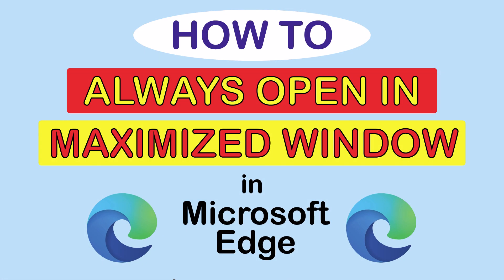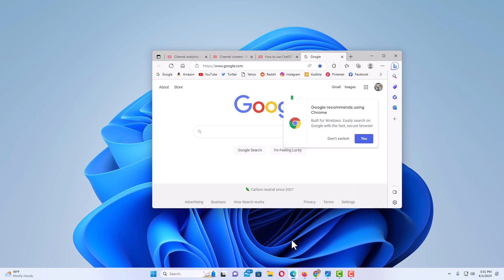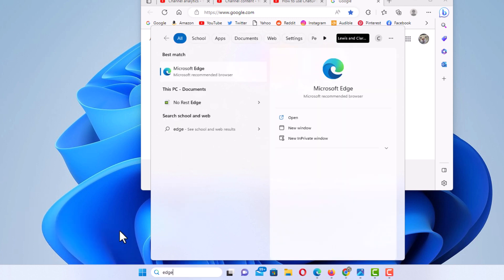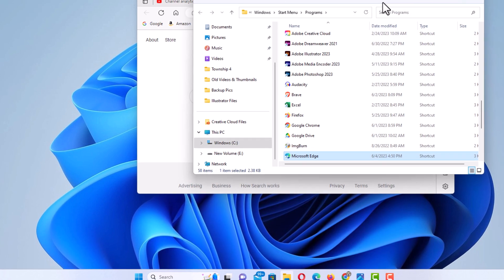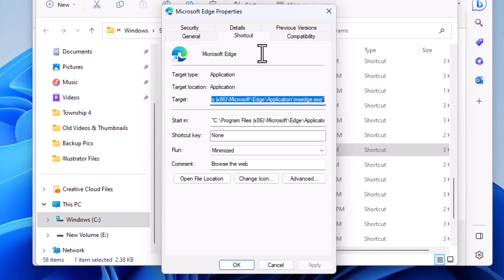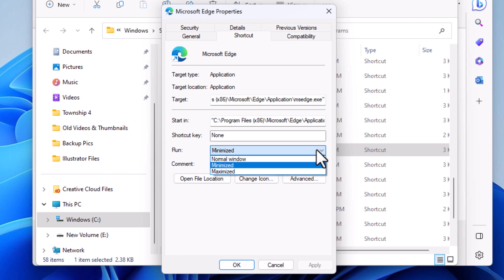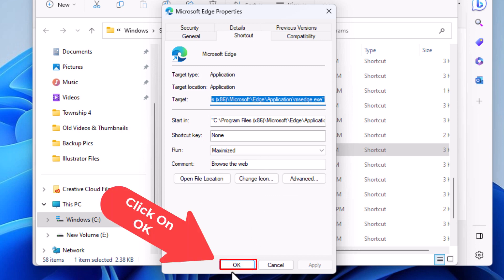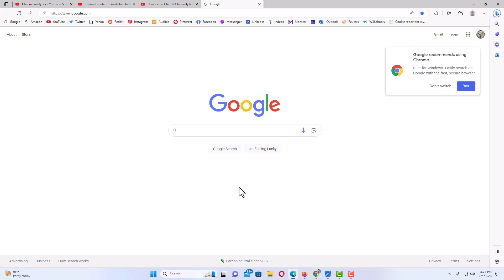Microsoft Edge: How To Always Open Edge In Maximized Window | PC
This is a video tutorial on how to set the Edge browser to always open in a maximized window.  I will be using a desktop PC for this tutorial.

Simple Steps
1. Use the system search bar in the taskbar to search for Edge.
3. Right click on the Edge Icon and choose "Open File Location".
4. In the new dialog box right click on Microsoft Edge and choose "Properties" tab.
5. In the new dialog box, make sure you are on the "Shortcuts" tab, click the dropdown next to "Run" and choose "Maximized".
6. Click on Apply.
7. Click on OK.
8 Restart the Edge Browser.

Chapters
0:00  How To Enable Or Disable the Home Button In Edge
0:22  Open the Edge browser.
0:32 Search For Edge On Your Computer
0:50  Right Click On The Edge Icon And Choose Open File Location
1:10  Right Click On Edge And Choose Properties
1:21 Next To Run Click The Dropdown And Choose Maximized
1:45 Click On Apply
1:56 Click On OK
2:09 Restart The Edge Web Browser